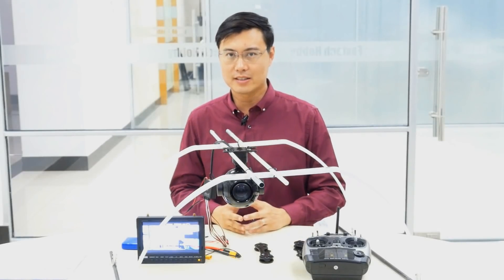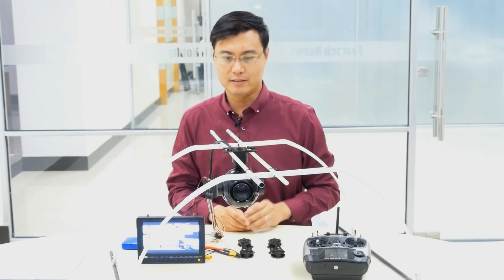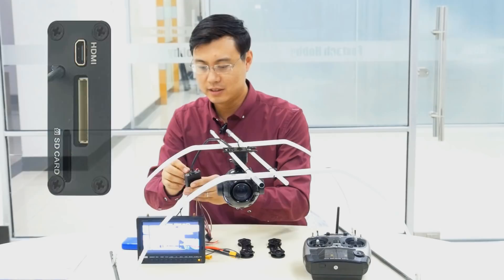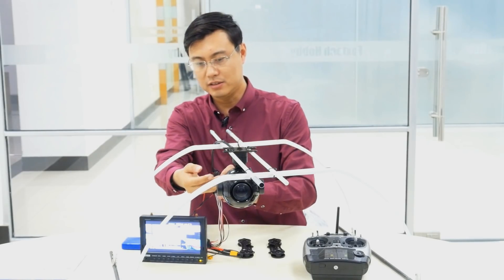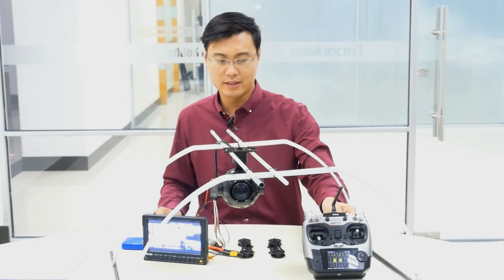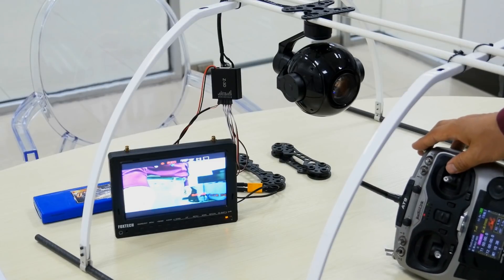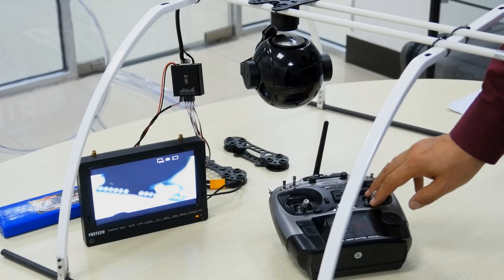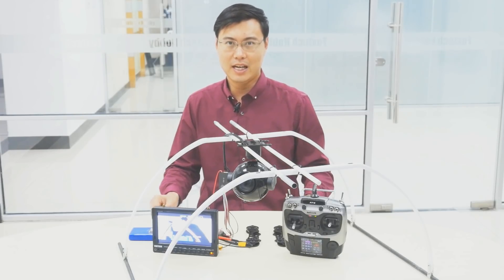Introducing Seeker 30x Zoom Camera and Gimbal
FOXTECH SEEKER-30 is a high-precision professional 3-axis gimbal with a 30X 1080P Optical Zoom Camera which features high stability,small size and light weight. The 3-axis gimbal based on FOC motor control technology, adopts high-precision encoder in each motor. The speed of the gimbal is ajustable, LOW speed mode is used for large zoom range, so the control will be more accurate; Fast speed mode is used for small zooming range, which makes the gimbal control sensitive and quick. Also the one-key to center function will allow the gimbal returning to initial position automatically and rapidly.
The 30X Optical Zoom Camera has 4 mega effective pixels, supports 30X optical autofocus. The zooming function makes it possible to see objects in detail over distance. The SEEKER-30 offers 1080p FULL HD 30fps video recording onboard and 1080p HDMI output for HD video transmission back to the ground. FOXTECH SEEKER-30 support both PWM control and serial command control, suitable for close range remote control or remote data command control.
FOXTECH SEEKER-30 can be applied in many fields like military reconnaissance, police surveillance and evidence collection, disaster prevention and mitigation, emergency monitoring and rescue etc.